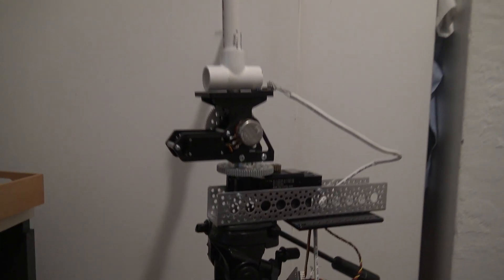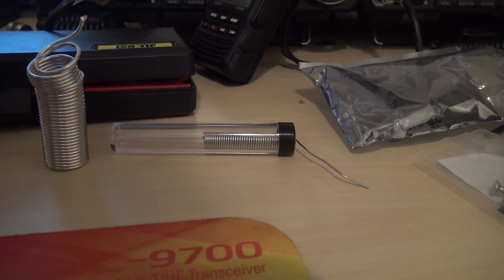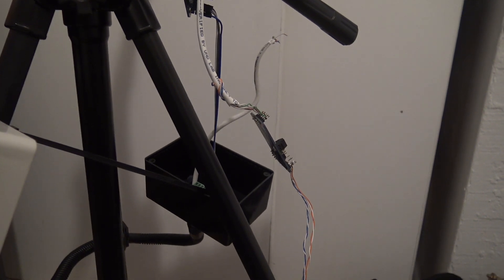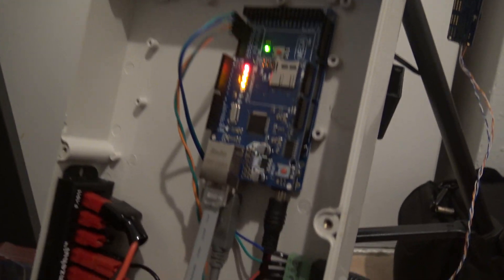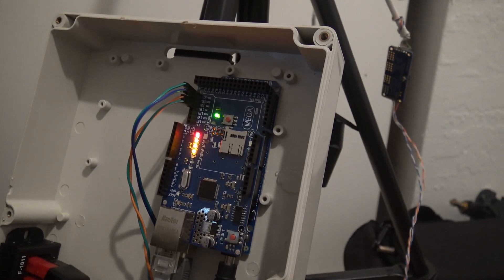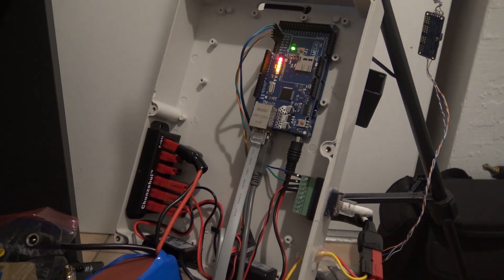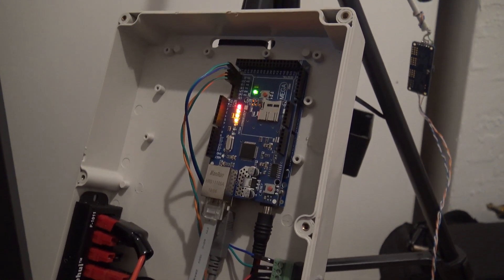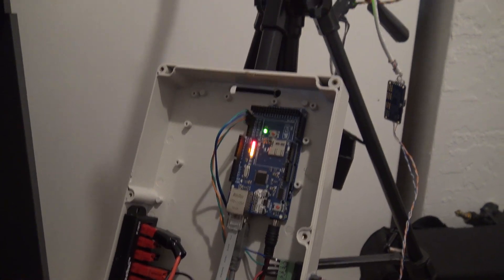Ham Radio Satellite Tracker Update, I'm Having Issues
This is where I am at currently with this project. I am sure it is something small or silly but I get frustrated and take a break. Just a little roadblock. Comments are welcome.
Check my channel for previous videos on this project.